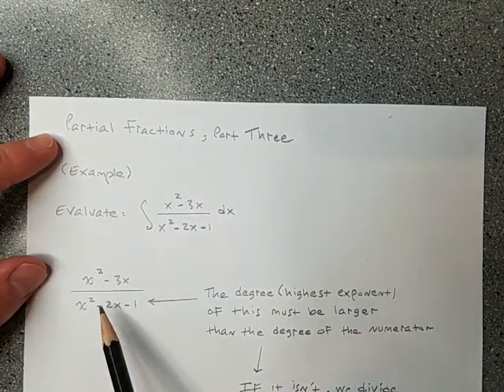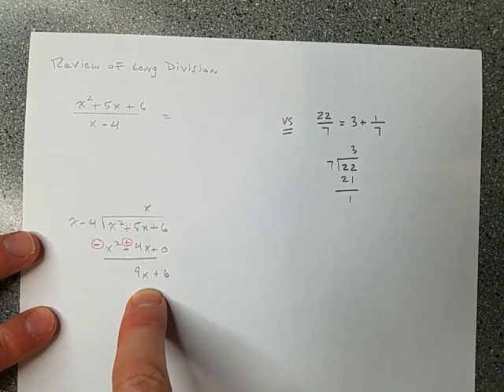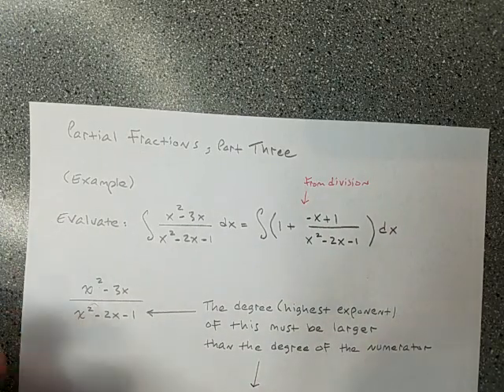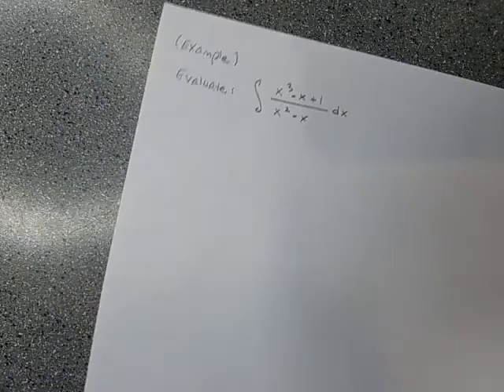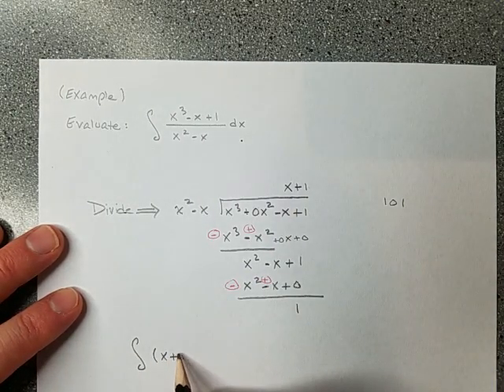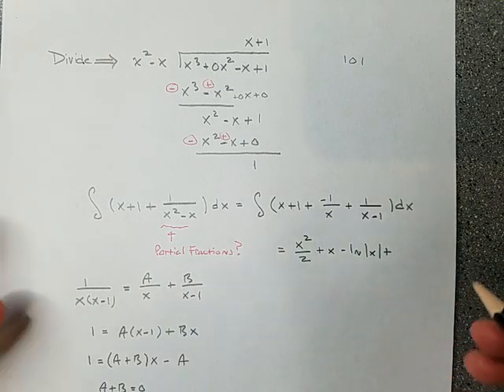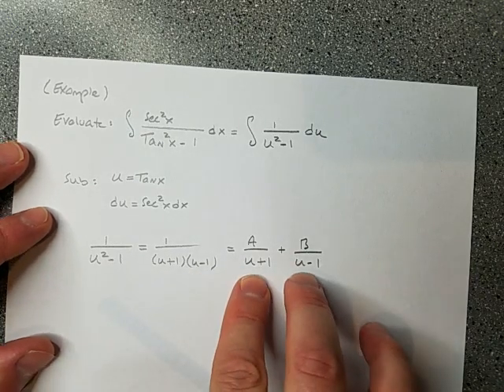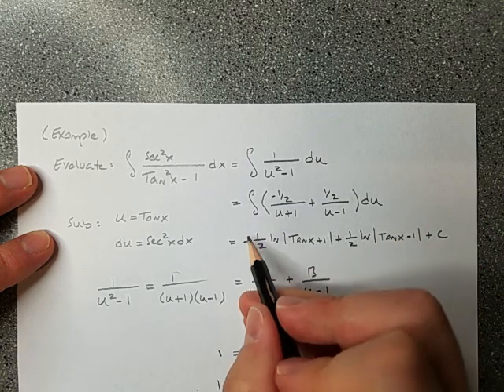partial fraction decomposition, part three